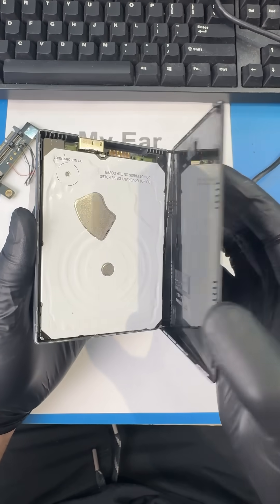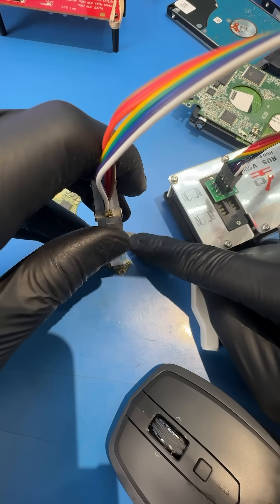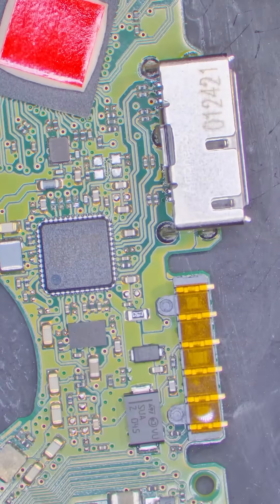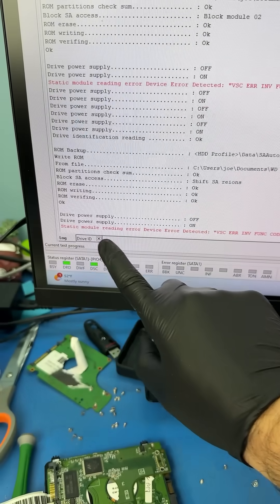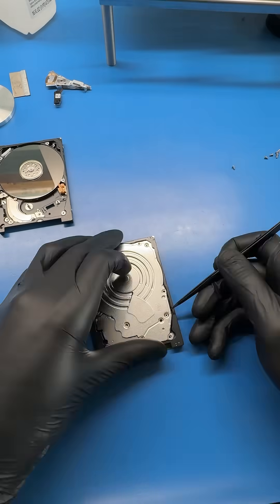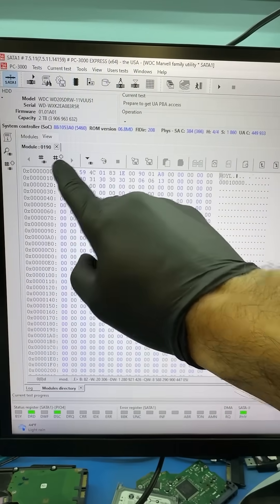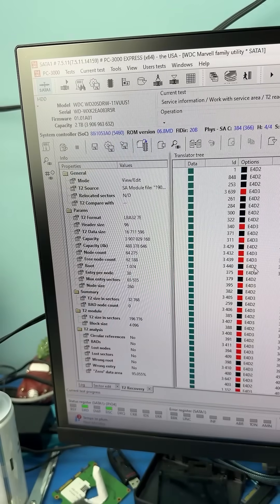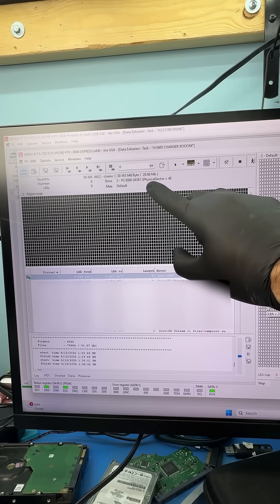Hard drive translator...?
Recovering data from a Western Digital external hard drive model: WD20SDRW.

We diagnose the drive, replace the heads, fix the translator, etc.

Address:
MDrepairs
644 Newman Springs Road, Suite A
Lincroft NJ, 07738